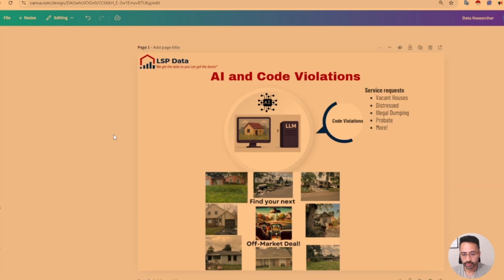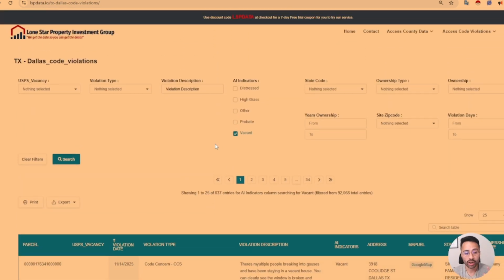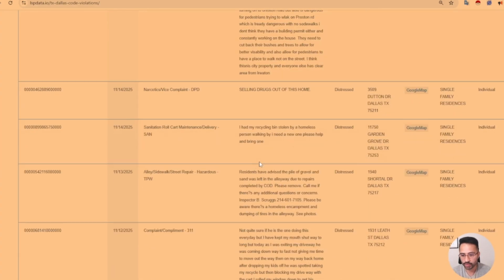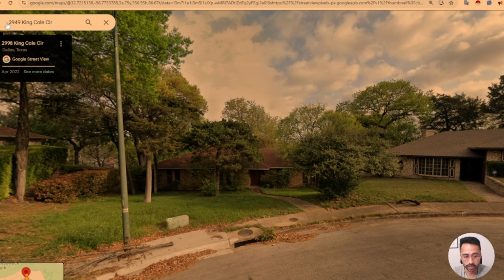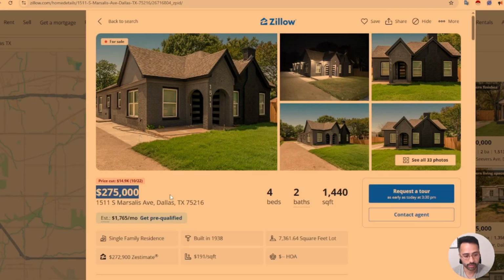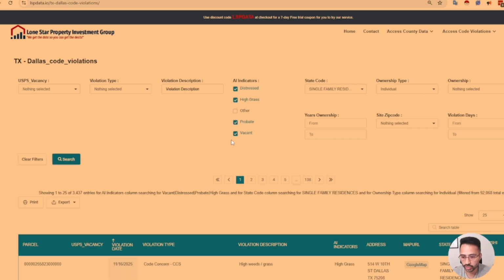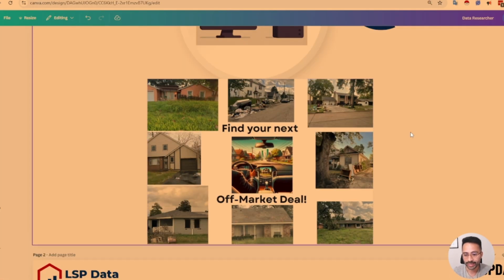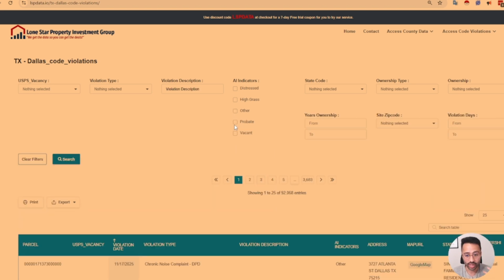How to Find Off-Market Deals in Dallas Using AI Code Violations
We're leveraging AI to uncover investment opportunities in Dallas Texas and the entire state of Texas to find off-market deals!

00:00 Finding off-market deals using AI data
00:45 Identifying vacant properties in Dallas
01:50 Locating probate and deceased owner leads
03:10 Analyzing specific distress indicators
04:15 Comparing Zillow listings to code violations
05:40 Finding potential flip spreads in Dallas
06:45 Filtering for individual owners and single family
08:10 How AI reduces false positives in data
09:25 Pricing and free trial information

This is a great way to find vacant properties as neighbors or people that have an intimate knowledge of those neighborhoods are the ones that report these properties which tend to be eyesores for their communities.